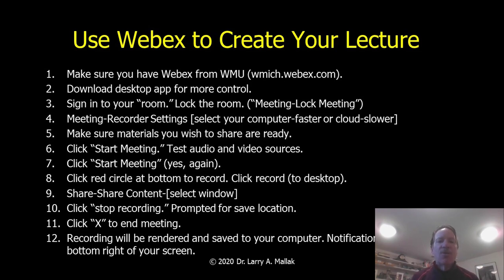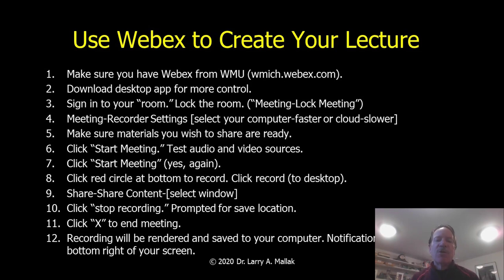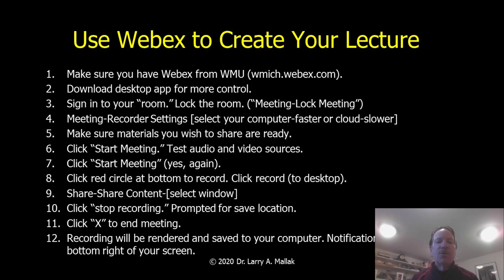Using Webex to create a screencast (Quick 'n Dirty Guide)